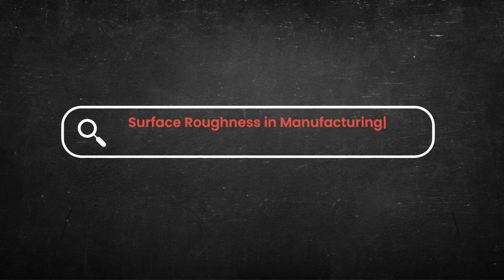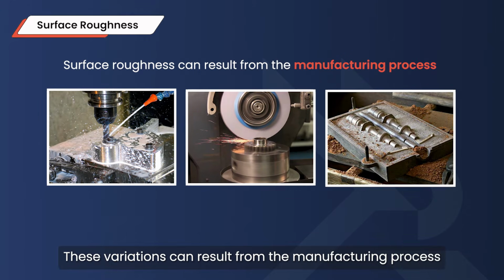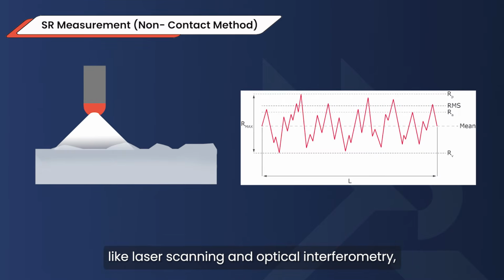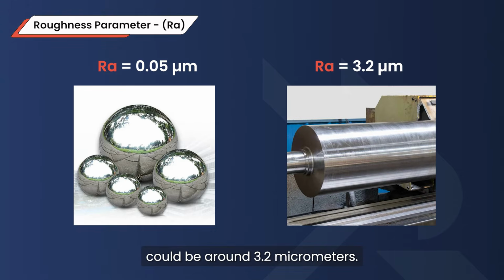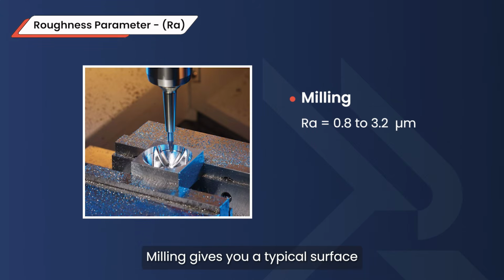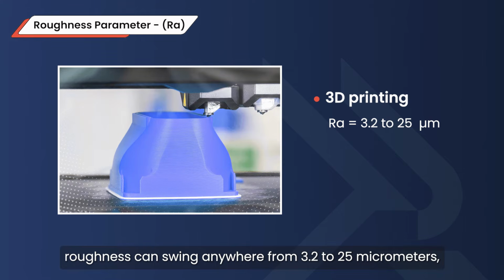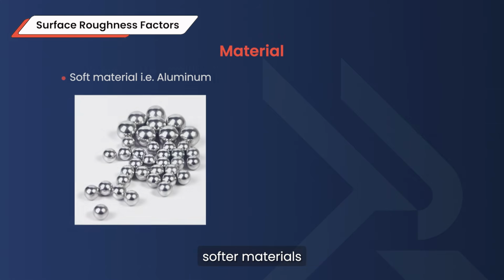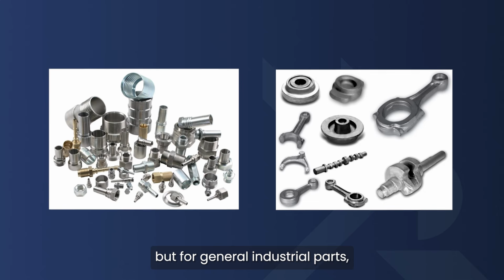Surface Roughness in Manufacturing: Must-Know Basics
Surface roughness describes the tiny irregularities and texture remaining on a material’s surface after machining or manufacturing. It is a crucial factor that influences the performance, appearance, and function of a part. In this video, you’ll learn how surface roughness is measured, what the surface roughness parameters mean, and how different manufacturing techniques achieve different levels of smoothness.

Timestamps:
00:00 - Opening
00:20 - What Is Surface Roughness?
00:43 - How to Measure Surface Roughness?
01:18 - What Is the Surface Roughness Parameter?
02:49 - Factors That Affect Surface Roughness
03:53 - Summary

About RapidDirect
RapidDirect provides product designers and engineers with the fastest and most cost-effective custom manufacturing solutions in China. Established in 2009, Shenzhen Rapid Direct Co., Ltd. is a custom manufacturing company that covers everything from rapid prototyping to mass production. We offer manufacturing services, including CNC machining, injection molding, sheet metal fabrication, and 3D printing, among others.